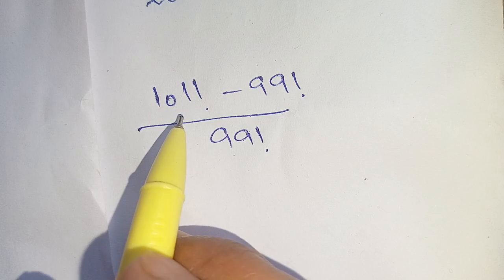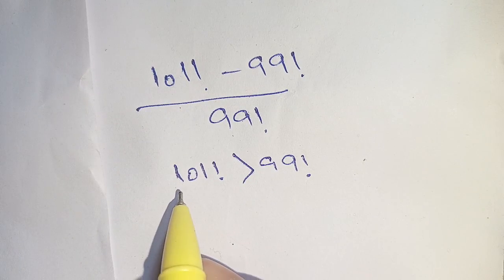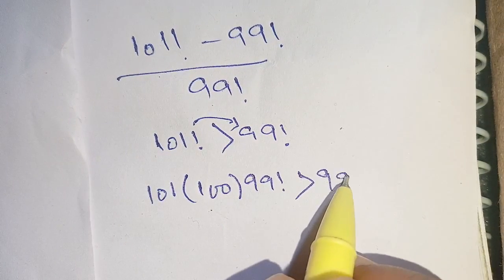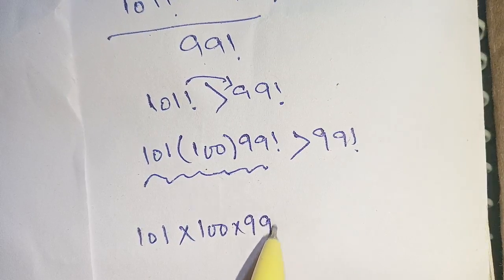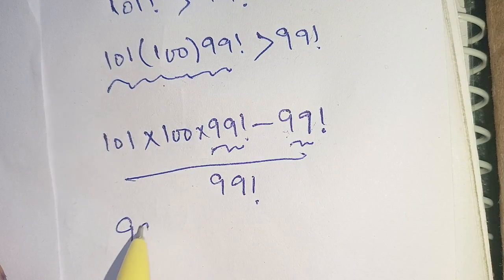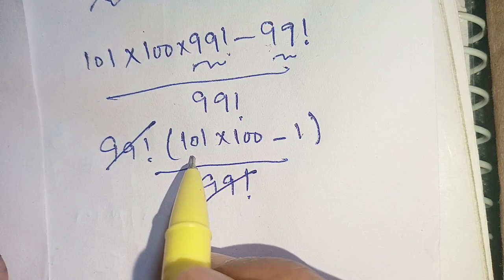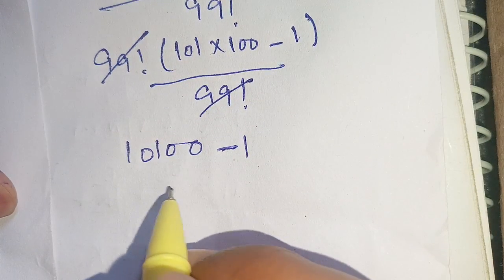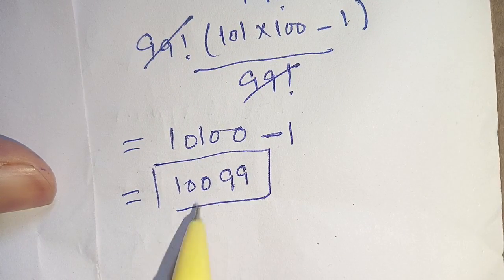A Nice Math Problem with Factorial !